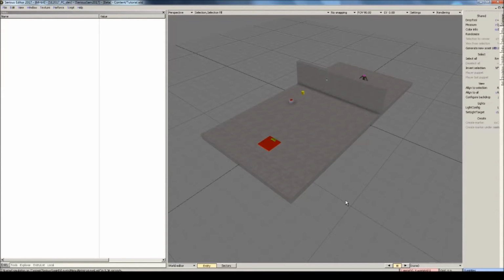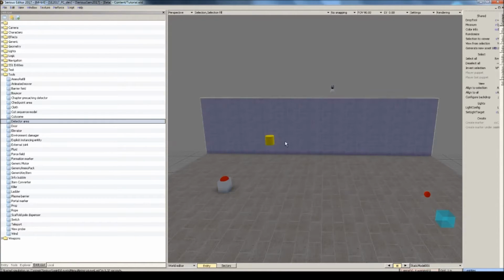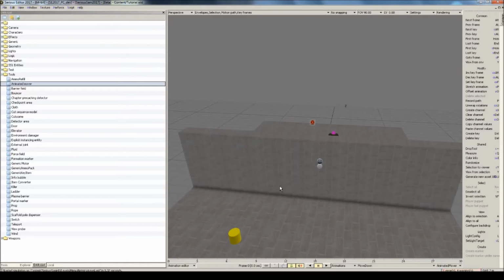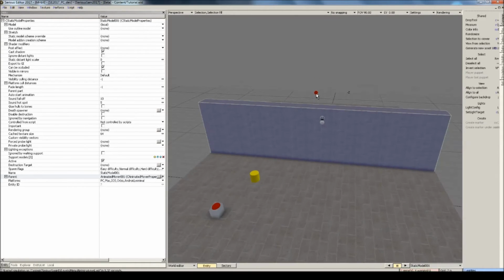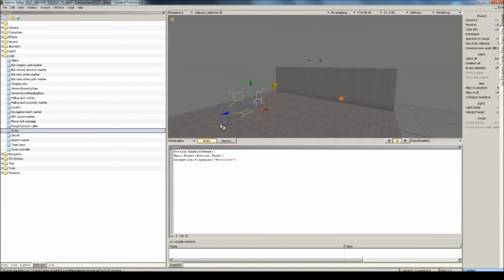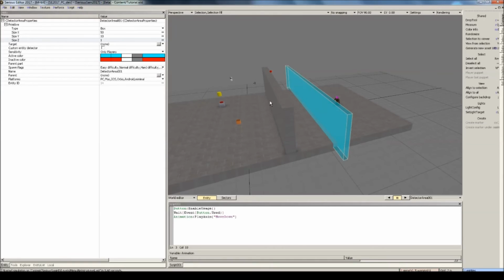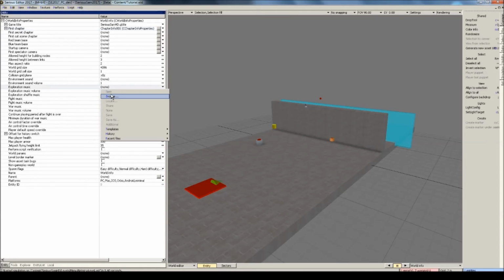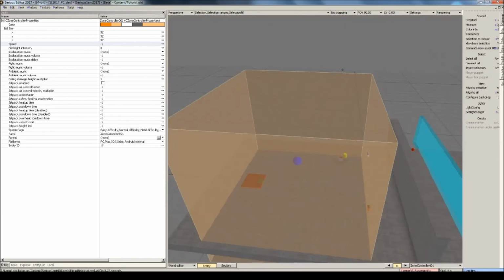Serious Fusion 2017 Editor Tutorial #3 | Interactive World and Music